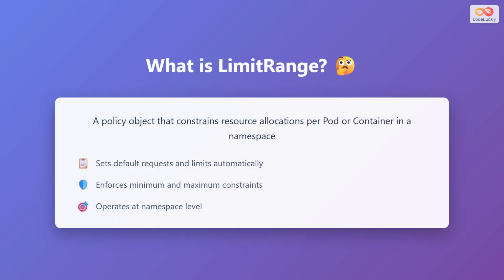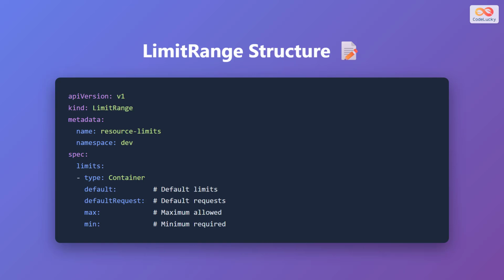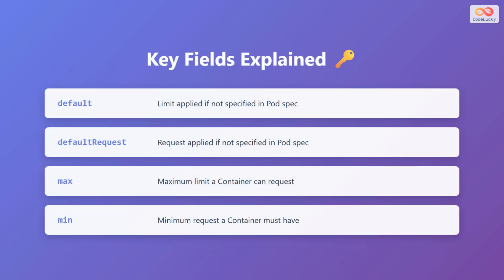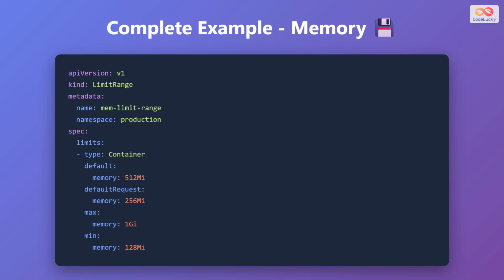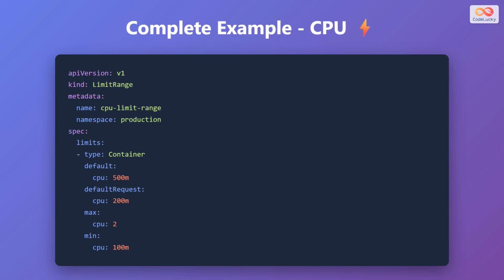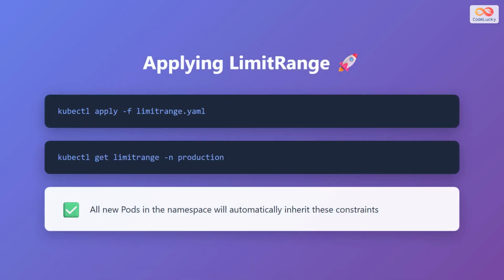Kubernetes LimitRanges: Set Default Resource Constraints at Namespace Level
Learn how to use Kubernetes LimitRanges to automatically set default resource constraints for pods and containers at the namespace level! 🚀

In this beginner-friendly tutorial, you'll discover what LimitRanges are and why they're essential for managing resource allocation in your Kubernetes clusters. We cover everything from basic concepts to practical examples with both memory and CPU configurations.

🎯 What You'll Learn:
✅ What LimitRanges are and how they work
✅ Why you need LimitRanges in production environments
✅ Understanding default, defaultRequest, max, and min fields
✅ Complete memory limit configuration examples
✅ Complete CPU limit configuration examples
✅ How to apply and verify LimitRanges in your cluster

Whether you're managing a development namespace or running production workloads, LimitRanges help you enforce consistent resource policies, prevent resource hogging, and automatically apply defaults to containers that don't specify their own values.

Perfect for Kubernetes beginners and administrators looking to implement better resource governance! No prior experience with resource management required.

💡 Start using LimitRanges today to take control of your cluster resources and ensure fair resource distribution across all your namespaces!

Chapters:
00:00 - LimitRanges: Default Resource Constraints
00:19 - What is LimitRange?
00:50 - Why Use LimitRange?
01:27 - LimitRange Structure
02:05 - Key Fields Explained
02:42 - Complete Example - Memory
03:17 - Complete Example - CPU
03:51 - Applying LimitRange
04:30 - Outro